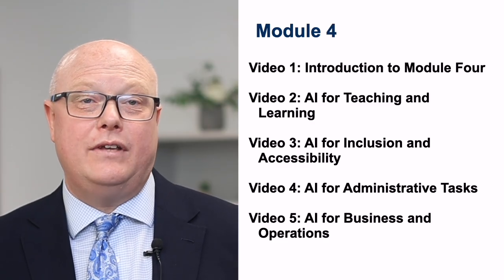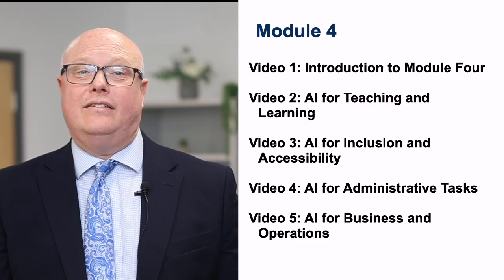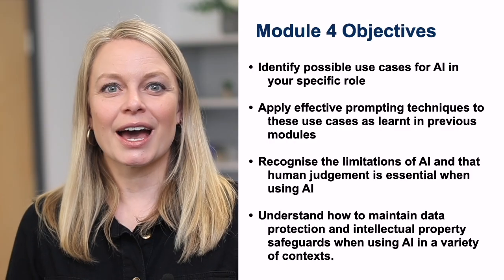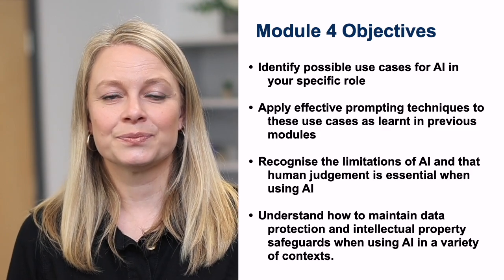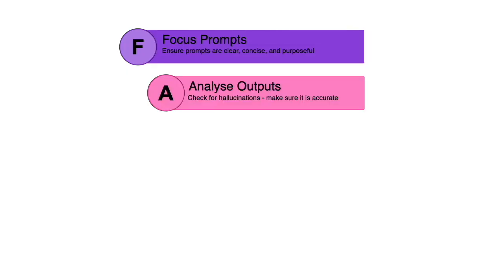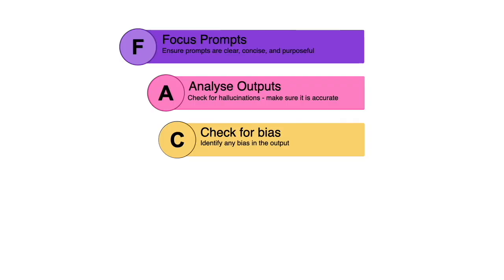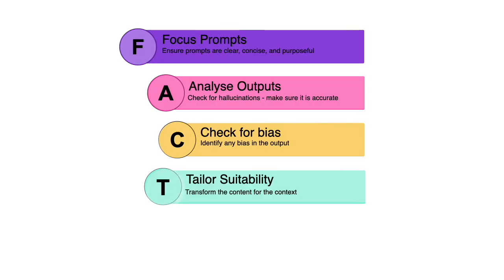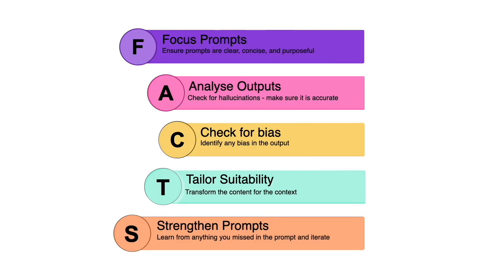Module 4 Video 1: Use cases of generative AI in education, introduction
Introduction to the potential use cases of generative AI in education.

This video is part of the safe and effective use of AI in education online resources, developed by the Chiltern Learning Trust and the Chartered College of Teaching These free support materials are for all staff in schools and colleges to support the safe and effective use of generative AI in education.